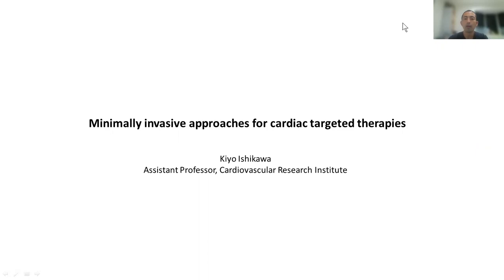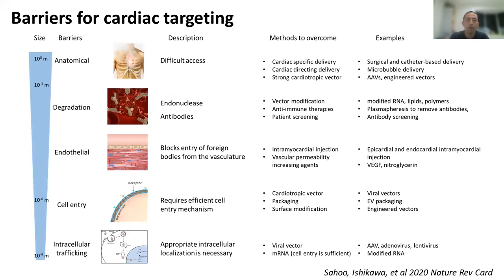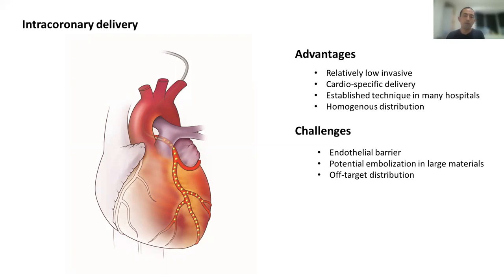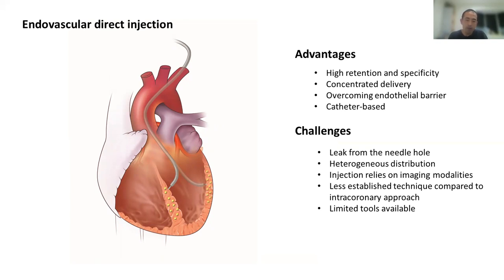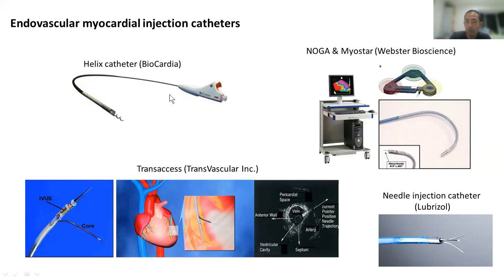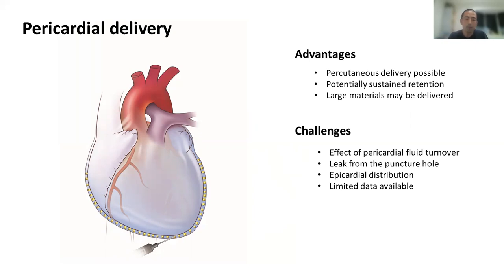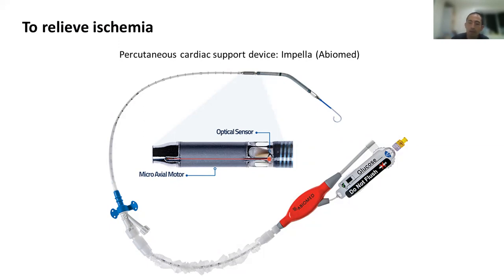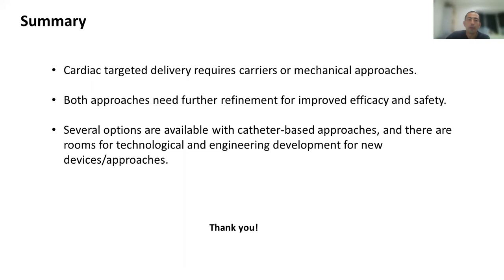THRIVE 2021 - Kiyotake Ishikawa - Devices for Minimally Invasive Therapeutic Delivery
Dr. Kiyotake Ishikawa from the Cardiovascular Research Institute at Mount Sinai discusses technologies for minimally invasive delivery of therapeutics and some of the current challenges with these technologies and surgical approaches.